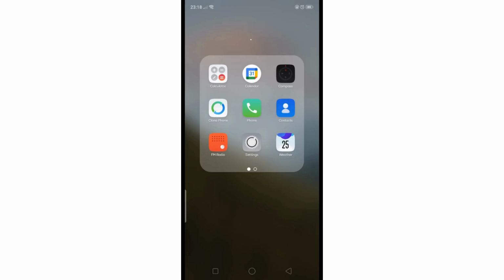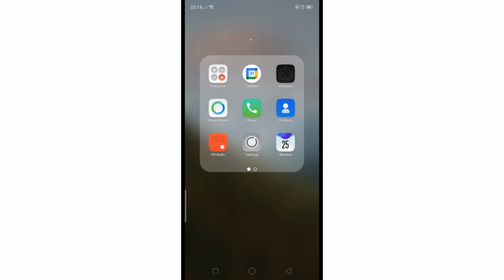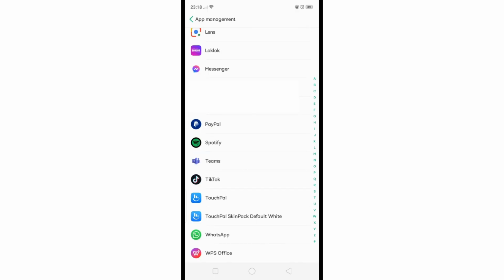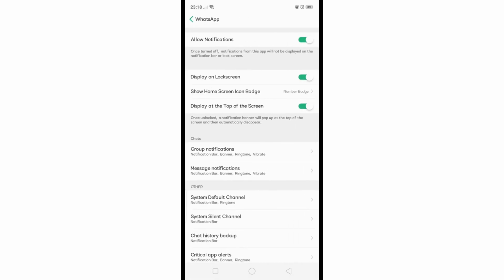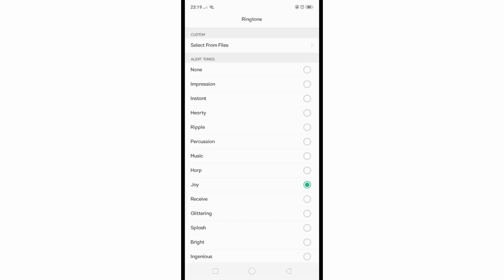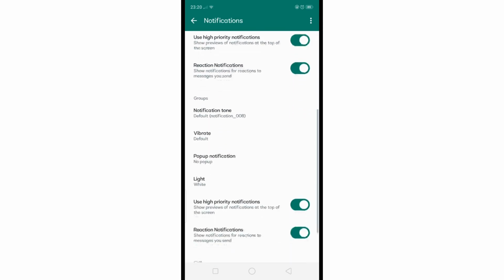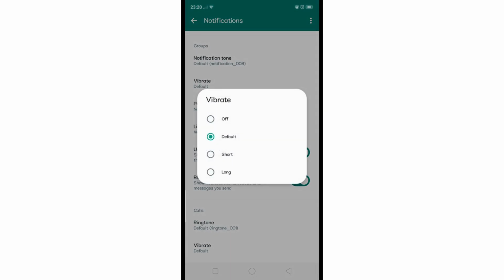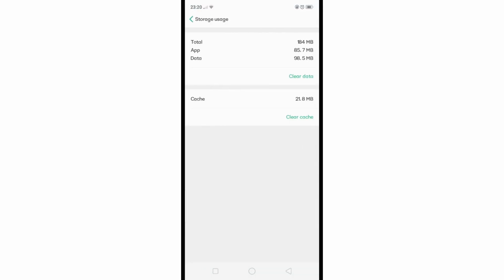How To Fix Whatsapp Incoming Call Not Showing Problem | Step By Step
Are you facing issues with WhatsApp incoming calls not showing up on your device? You're not alone, but don't worry – we're here to help! In this video, we'll guide you through a step-by-step process to troubleshoot and fix the problem of WhatsApp incoming calls not appearing, allowing you to stay connected with your contacts seamlessly.

WhatsApp calls are a convenient way to communicate with friends and family, but it can be frustrating when incoming calls don't show up as expected. However, with a few simple troubleshooting steps, you can resolve this issue.

Here's what we'll cover in this tutorial:

Check Internet Connection: Ensure that you have a stable internet connection, as WhatsApp calls require a reliable network connection to function properly.
Allow WhatsApp Permissions: Check and ensure that WhatsApp has necessary permissions enabled, including access to contacts, microphone, and notifications.
Check Do Not Disturb Mode: Verify that your device's Do Not Disturb mode is disabled, as it may prevent incoming call notifications.
Restart Your Device: Sometimes, a simple restart of your device can resolve temporary issues with app functionality.
By following these step-by-step instructions, you'll be able to troubleshoot and fix the problem of WhatsApp incoming calls not showing up on your device, allowing you to stay connected with your contacts without any interruptions.